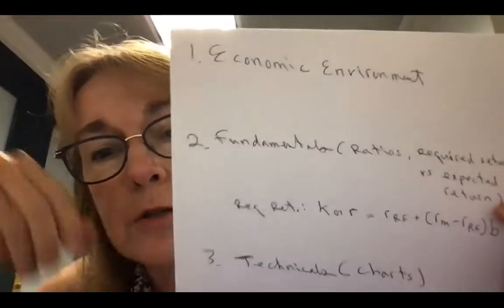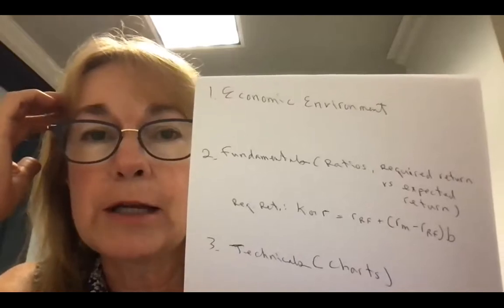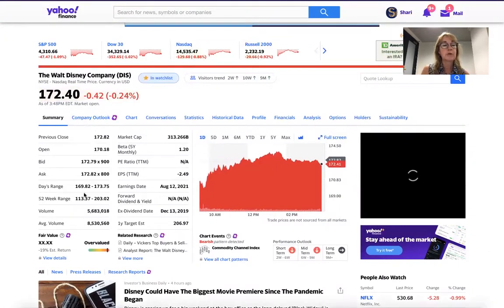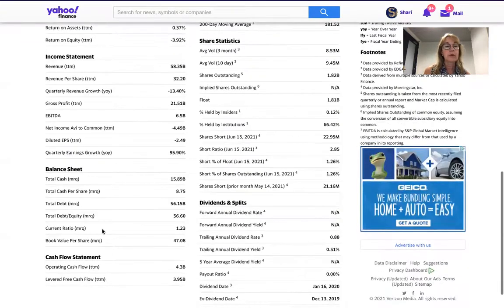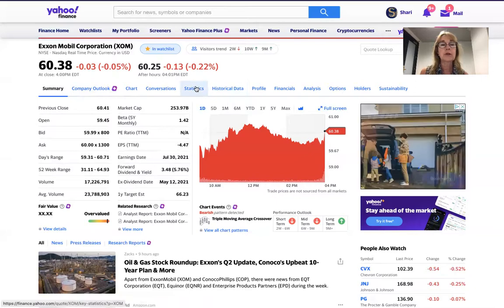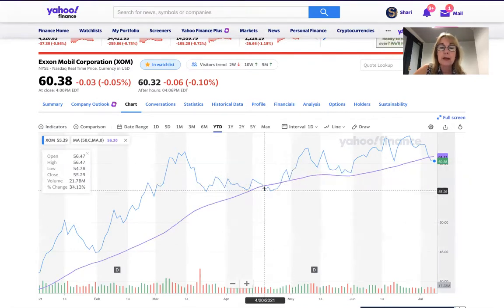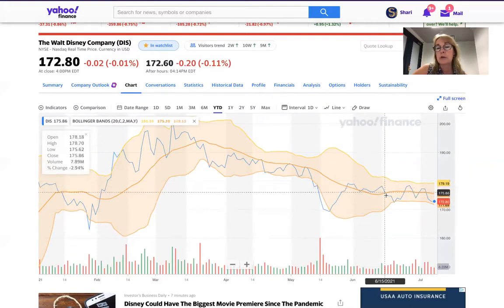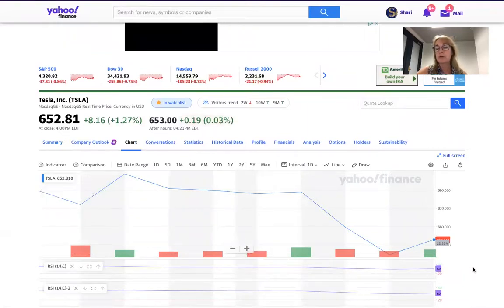Additional Info for writing Portfolio Summaries